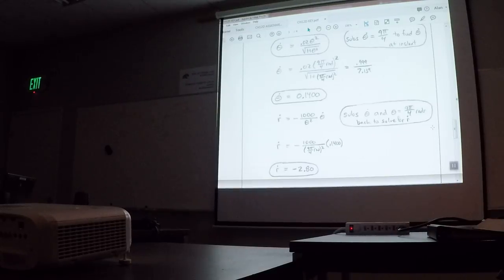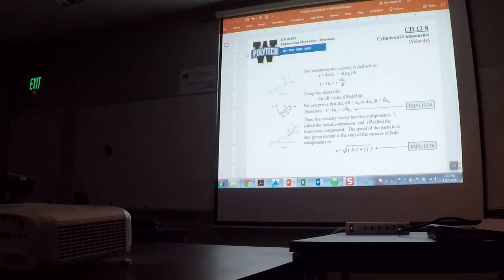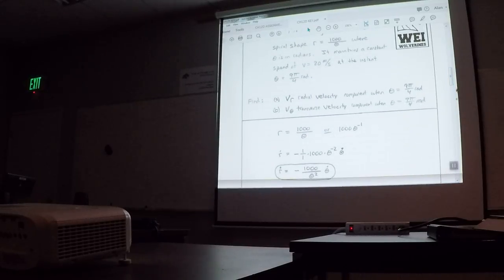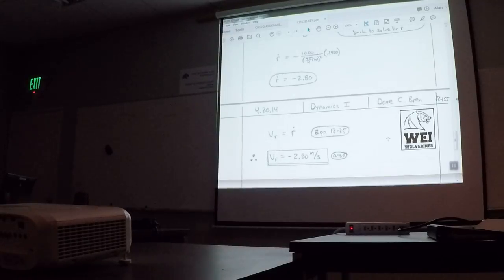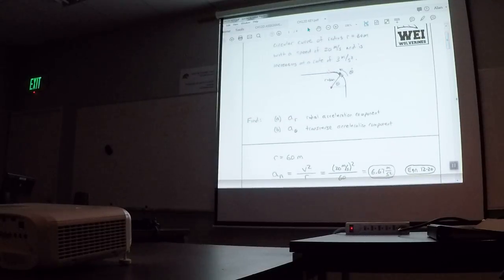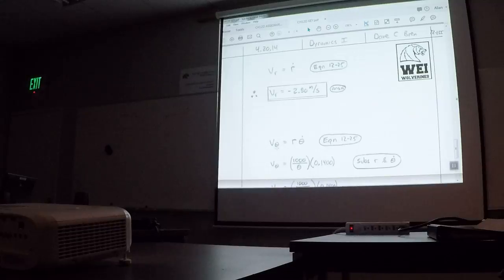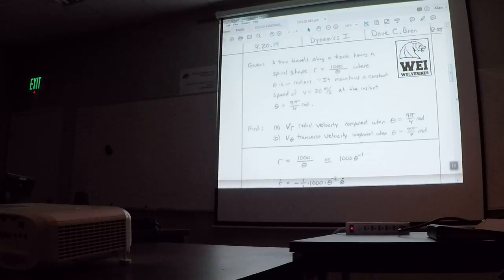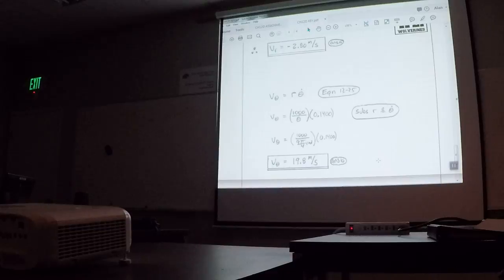ENGR 403 Ch 12D Part 3